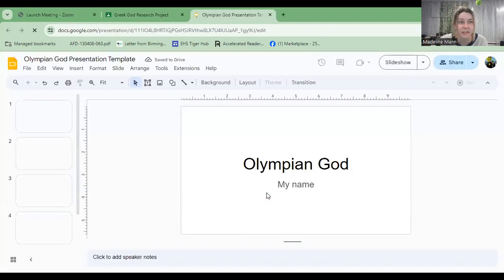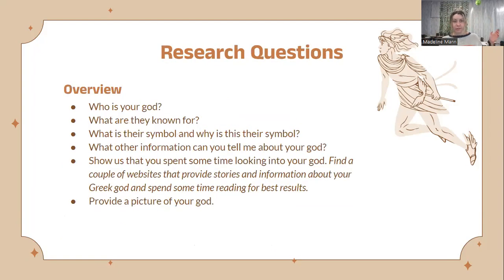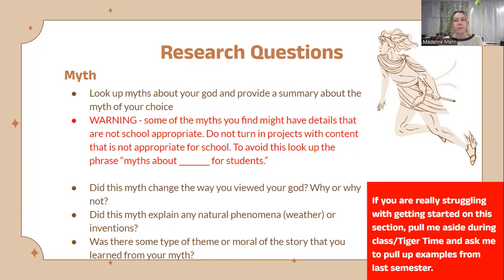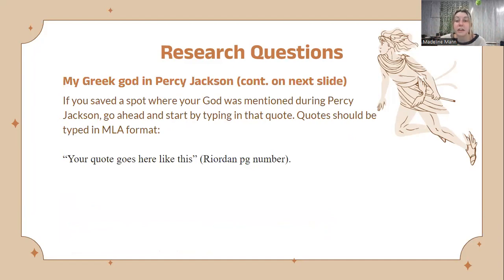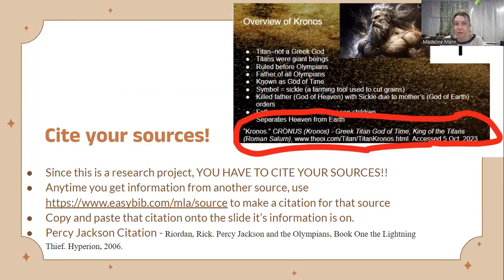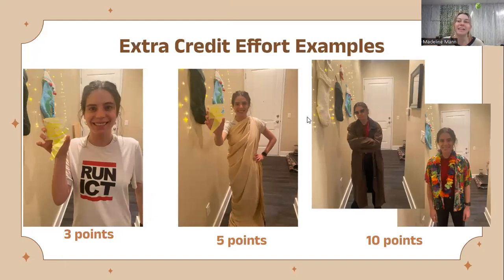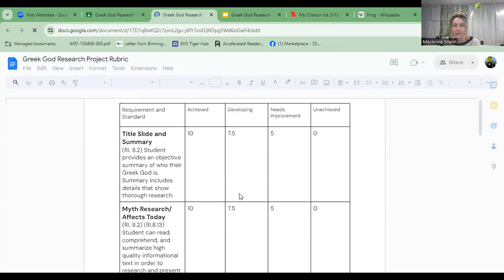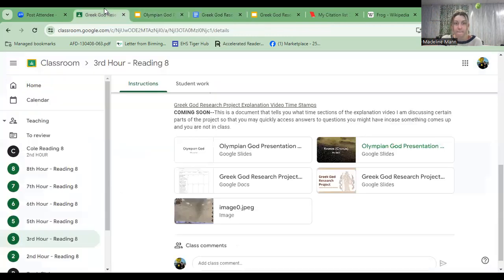Greek God Research Project Explanation Video (Spring 2024)